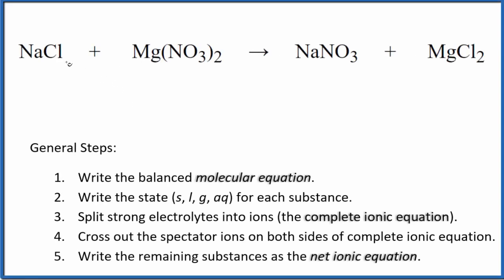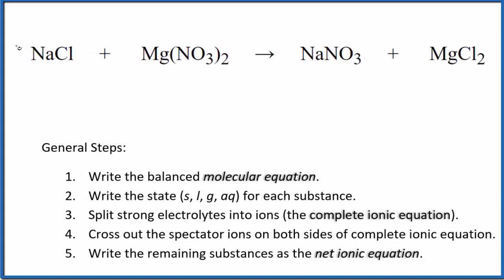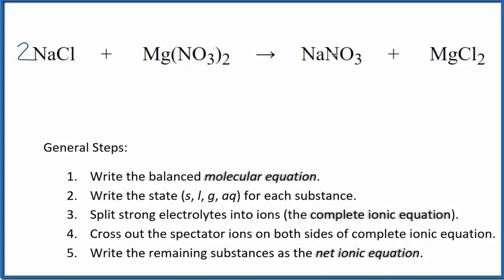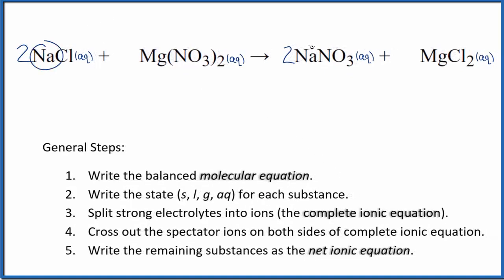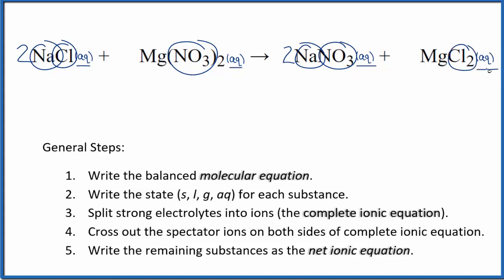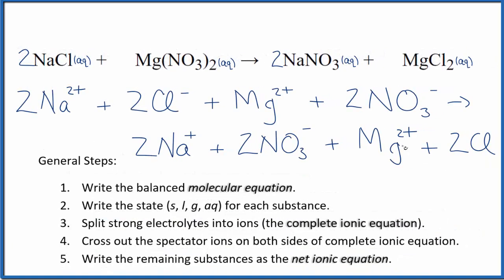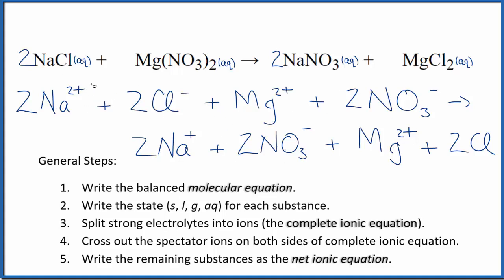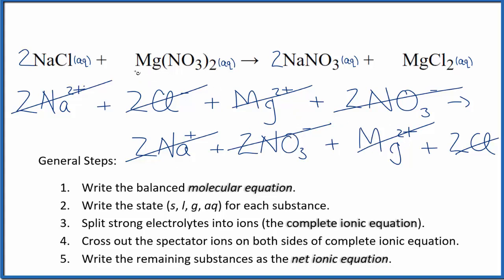How to Write the Net Ionic Equation for NaCl + Mg(NO3)2 = NaNO3 + MgCl2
There are three main steps for writing the net ionic equation for NaCl + Mg(NO3)2 = NaNO3 + MgCl2 (Sodium chloride + Magnesium nitrate). First, we balance the molecular equation. Second, we write the states and break the soluble ionic compounds into their ions (these are the strong electrolytes with an (aq) after them). Finally, we cross out any spectator ions. These are the ions that appear on both sides of the ionic equation.

Important Skills

More Practice

General Steps:

1. Write the balanced molecular equation.
2. Write the state (s, l, g, aq) for each substance.
3. Split soluble compounds into ions (the complete ionic equation).
4. Cross out the spectator ions on both sides of complete ionic equation.
5. Write the remaining substances as the net ionic equation.